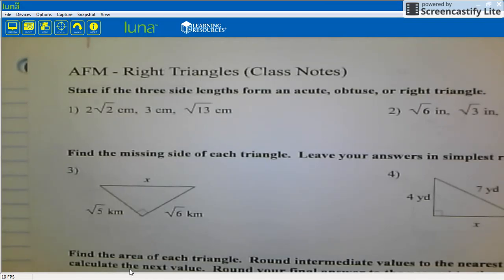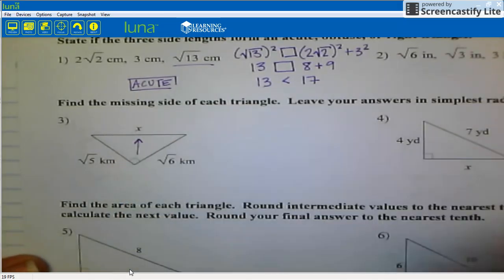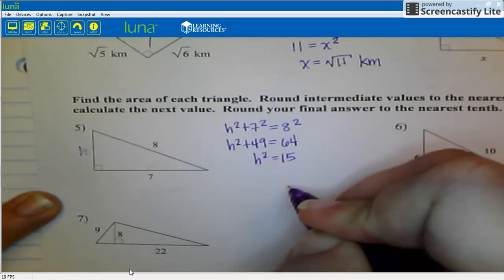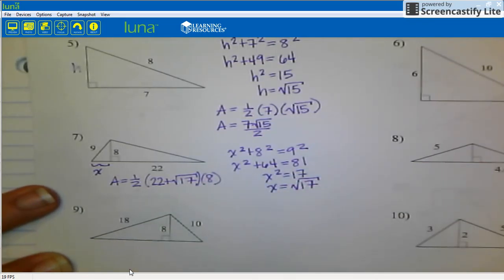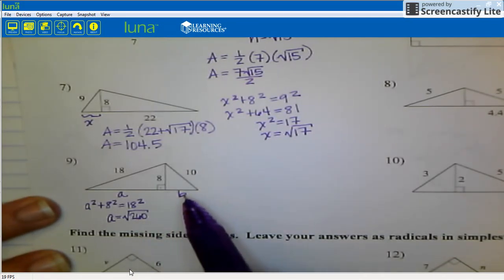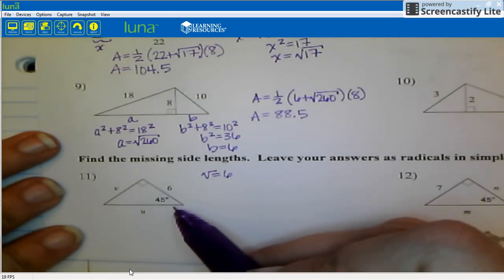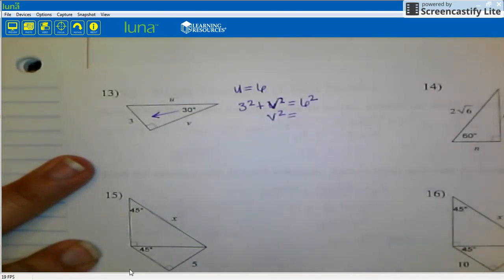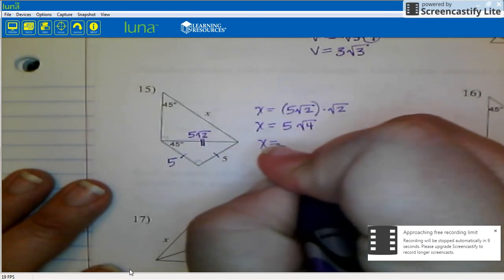Pythagoras (Part 2)